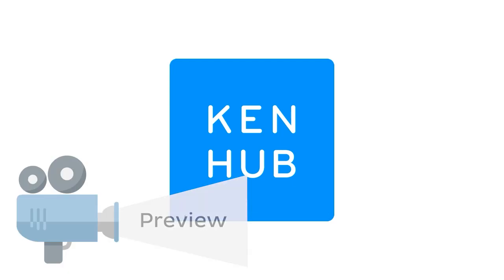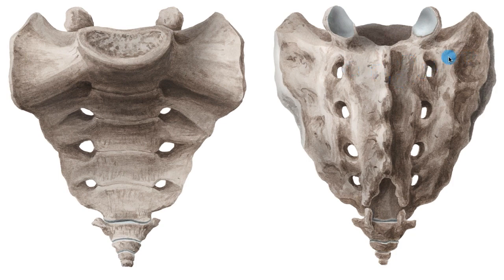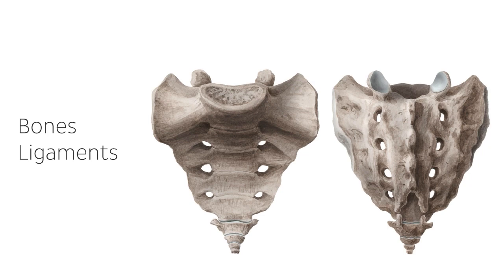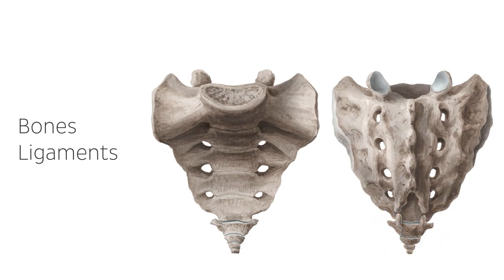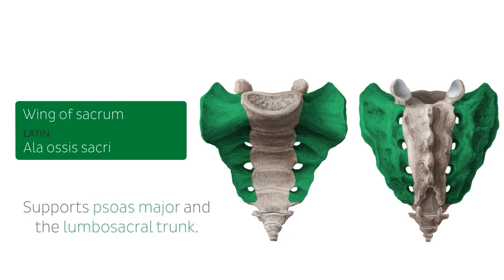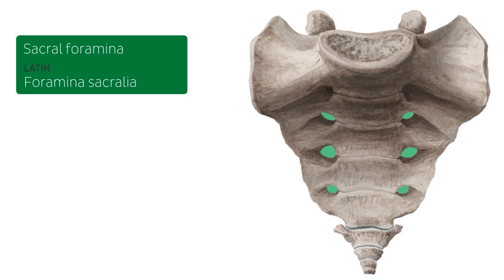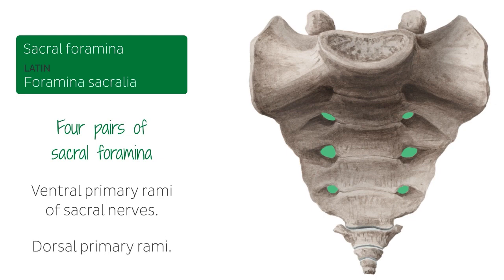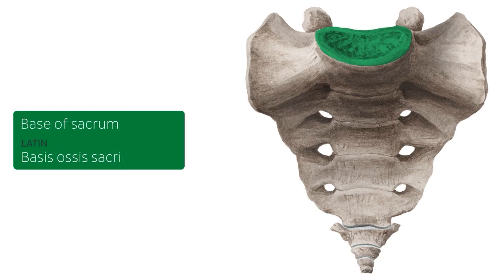Landmarks of the sacrum and coccyx (preview) - Human Anatomy | Kenhub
Want to discover the bony landmarks of the sacrum and coccyx? Allow us to introduce you! Want to continue learning?

Oh, are you struggling with learning anatomy? We created the ★ Ultimate Anatomy Study Guide ★ to help you kick some gluteus maximus in any topic. Completely free.

In this tutorial on the sacrum and coccyx, we’re going to be talking about two main points. One is going to be the different bones and bony landmarks that we find here and the second is the most important ligaments that we find attached to the sacrum.

The sacrum is triangular in shape and is made up of 5 bones that will fuse between the ages of 30 and 40. Superiorly, the sacrum articulates with the last lumbar vertebra - L5 –and inferiorly articulates with the bone that we’re going to be talking about on this tutorial as well - the coccyx.

Let’s start by talking about the wings of the sacrum. It’s easy to see why they’re called wings: they spread on both sides of the bone and look just like two wings. These are the structures that support the psoas major muscle and also the lumbosacral trunk. On the sacrum, you’ll find four pairs of sacral foramina.

To master this topic, click on the link and carry on watching the full video (available to Premium members)

Want to test your knowledge on the sacrum and coccyx? Take this quiz

Read more on the sacrum and its bony landmarks in this article

For more engaging video tutorials, interactive quizzes, articles and an atlas of Human anatomy and histology, go